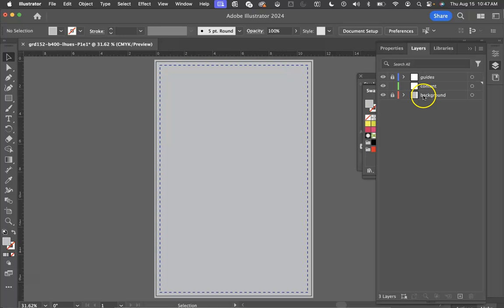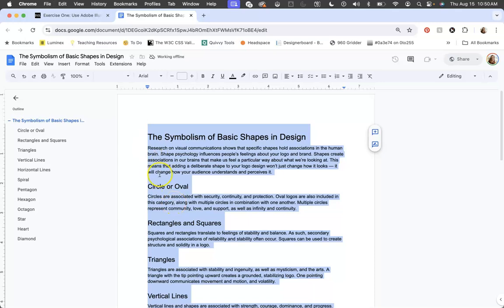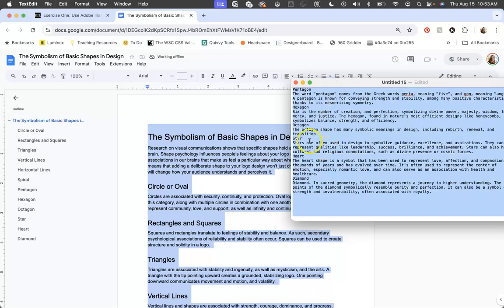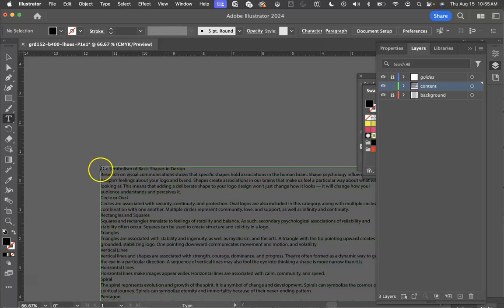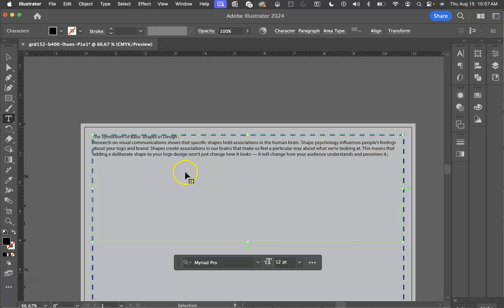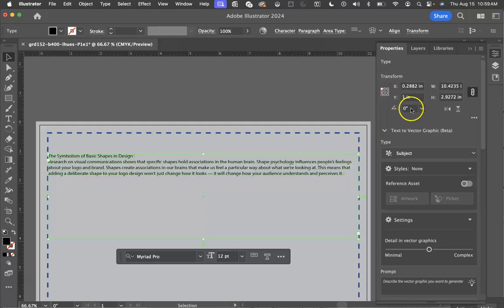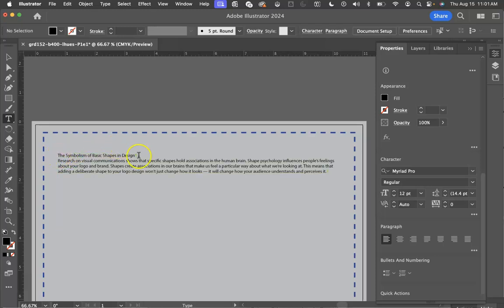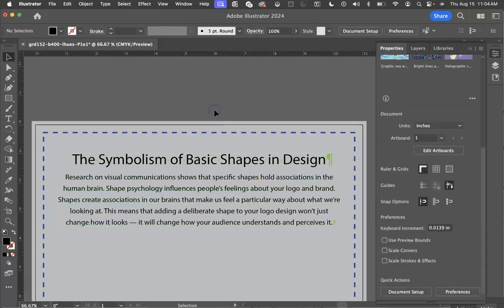Shape Poster Text Prep